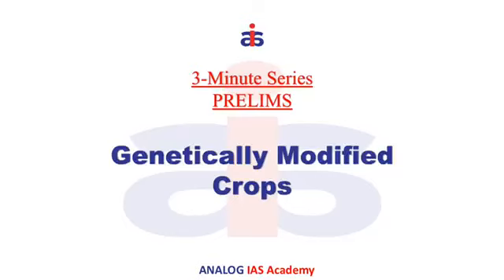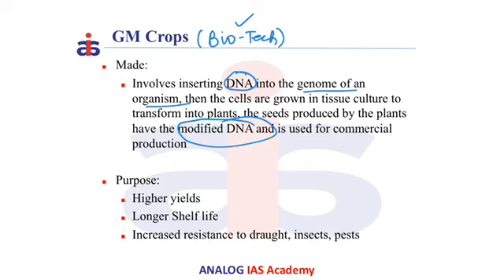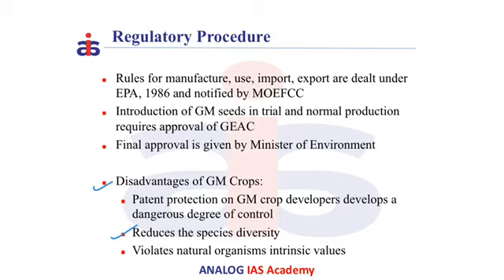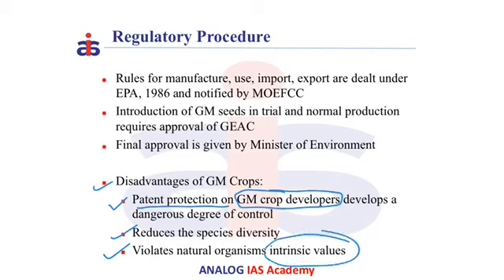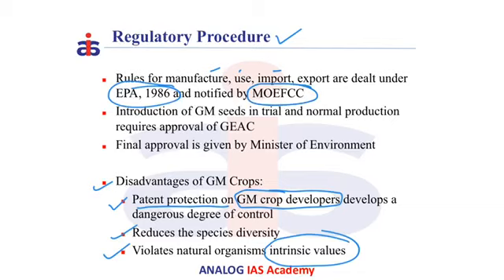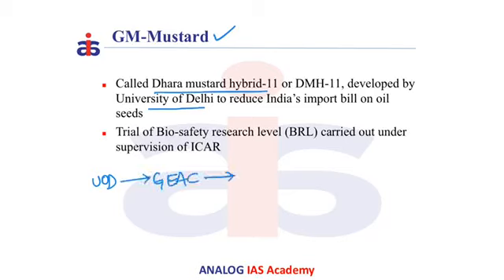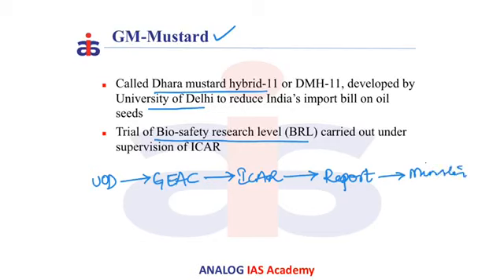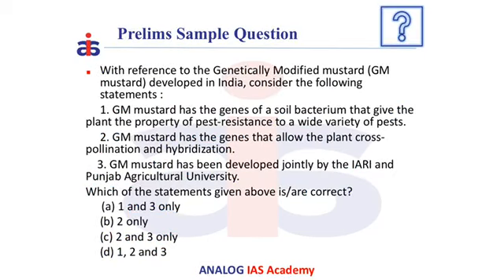Genetically Modified Crops | Economy | Prelims 3 Minutes Series